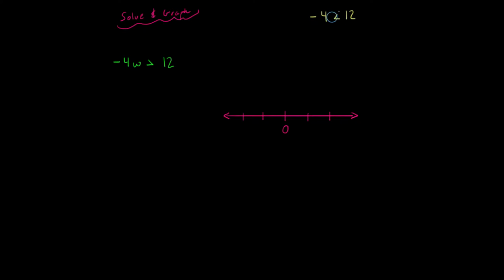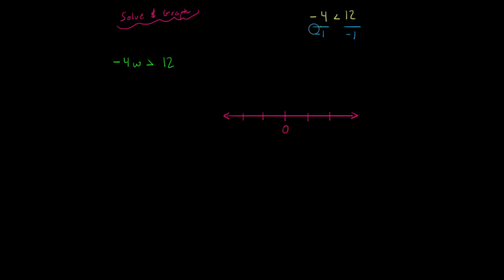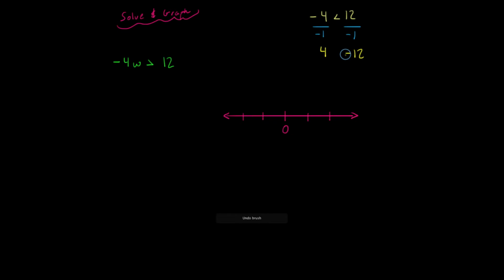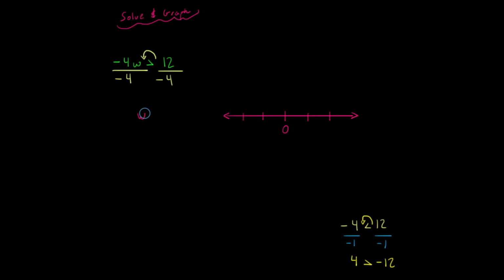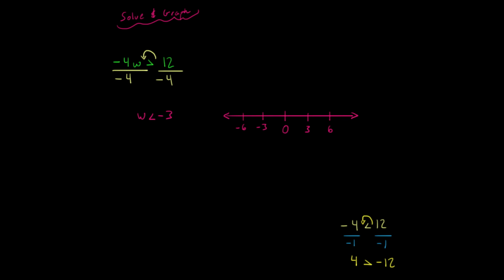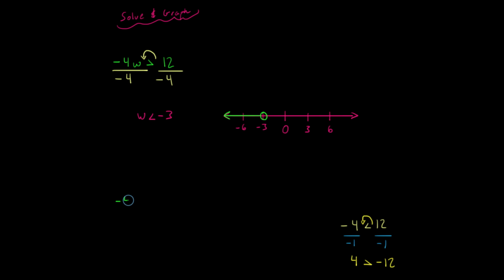571 m8 11 4c